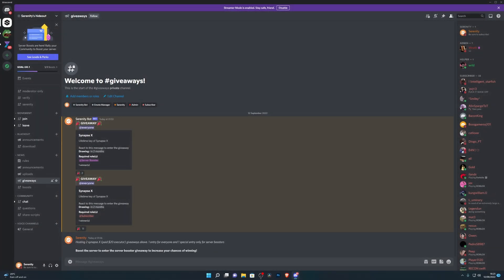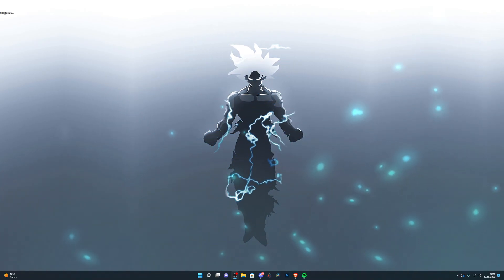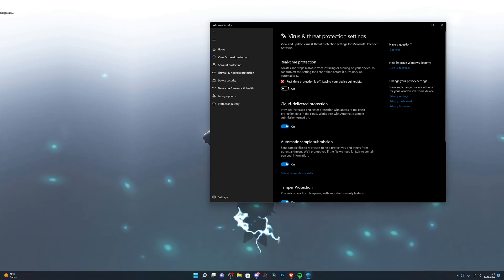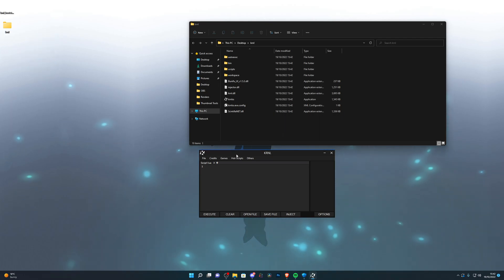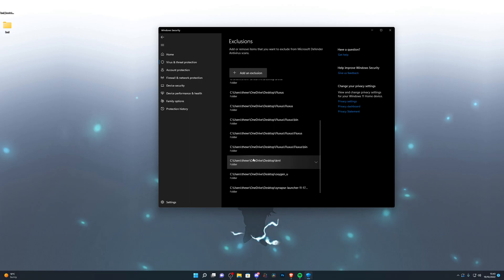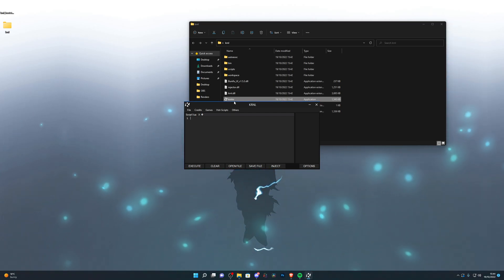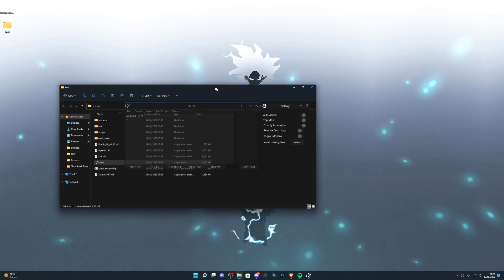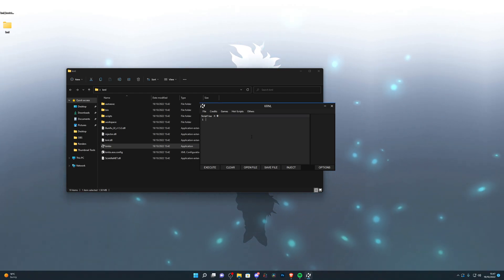KRNL Executor - How To Download And Use (WORKING 2022)